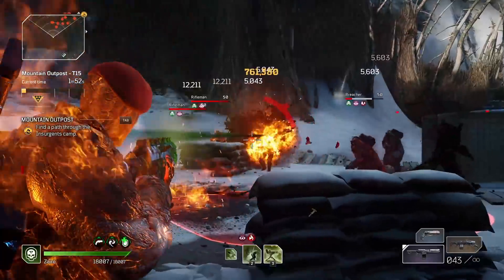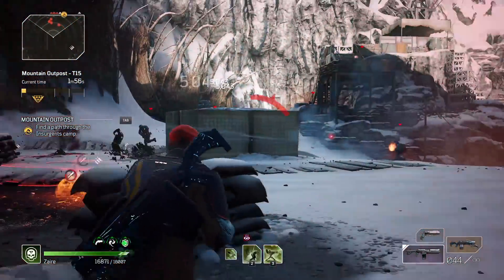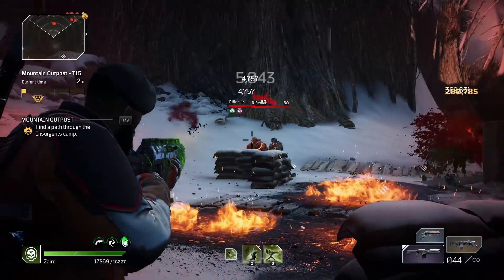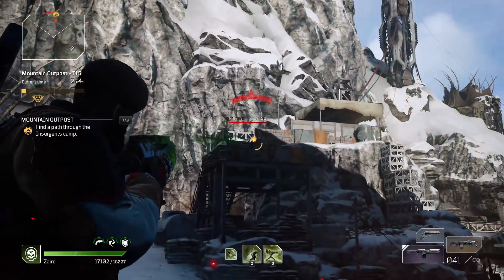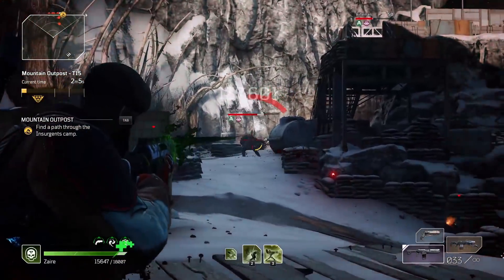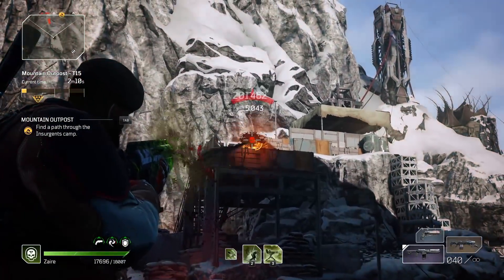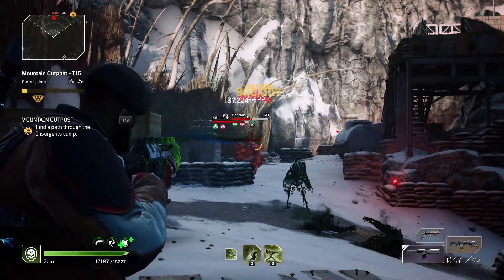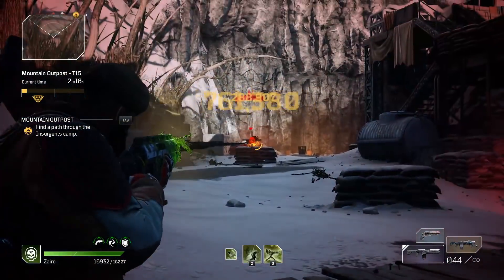OUTRIDERS - WHY YOU MAY BE MISSING CERTAIN LEGENDARIES AND HOW TO POSSIBLY MAKE THEM DROP FOR YOU???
This is why certain Legendaries may not be dropping for you and how to potentially make them drop / add them to your loot pool! It appears Outriders may lock certain ones behind different Expeditions, and once you complete those, they will be added to the loot pool. I am not sure if this is 100% guaranteed, but from testing people have done it seems like it might be true...

The growth you guys are giving the channel is amazing and you guys are awesome! Much love. We have lots of helpful people running expeditions together. 😁🏆